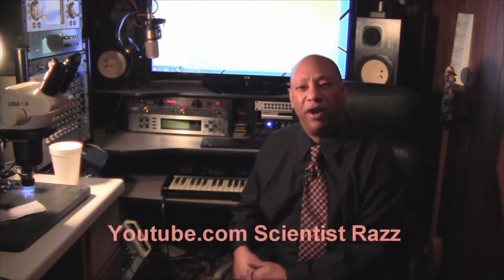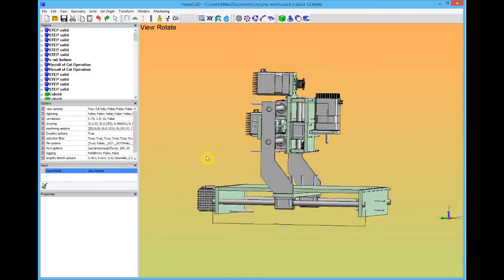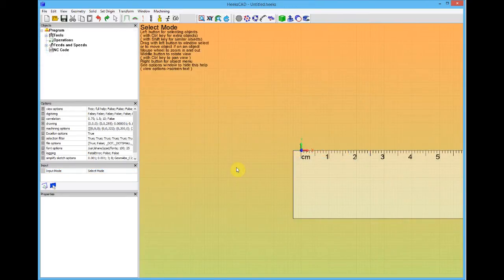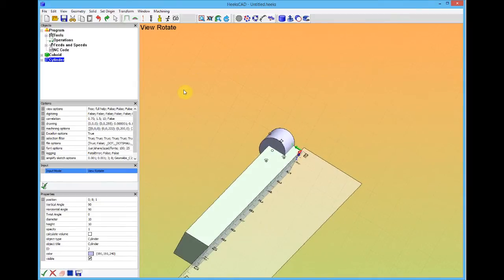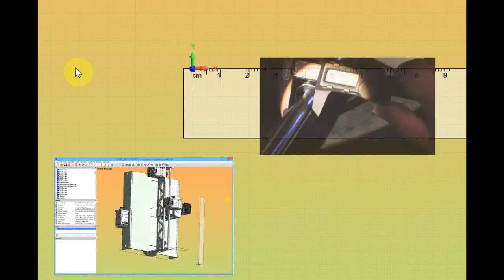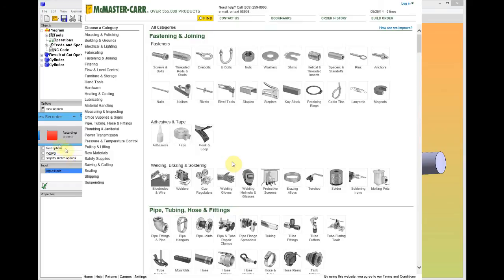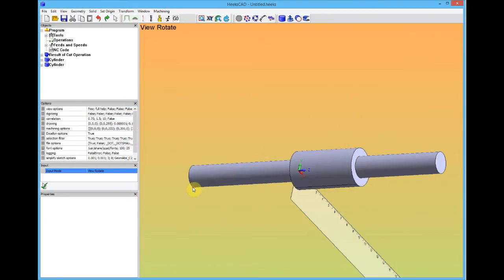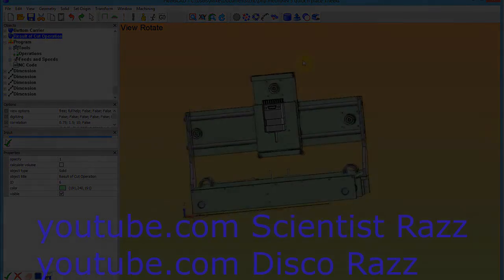Homemade CNC Pick and Place Machine HeeksCNC #1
This is the first in a series about the development of a pick and place machine. Includes HeeksCNC tutorial.